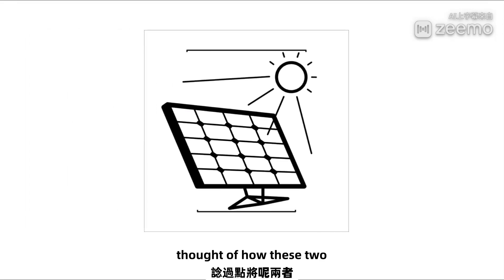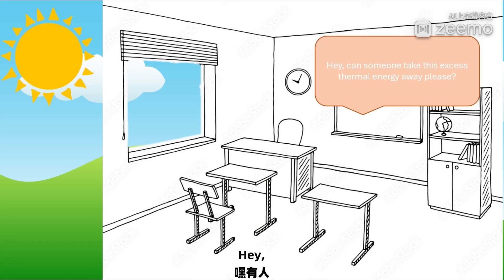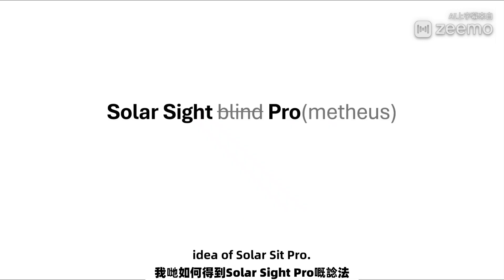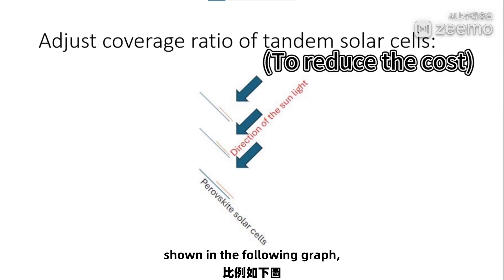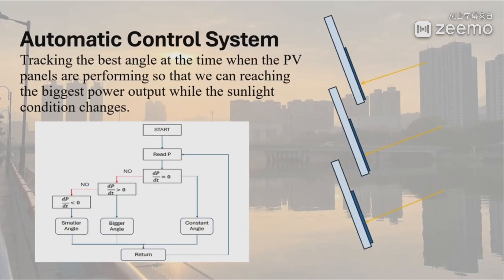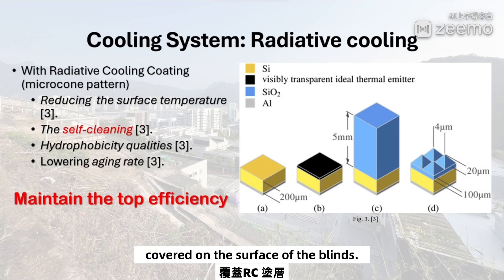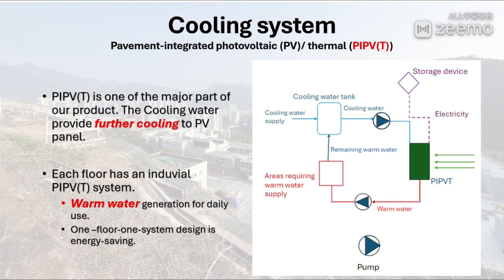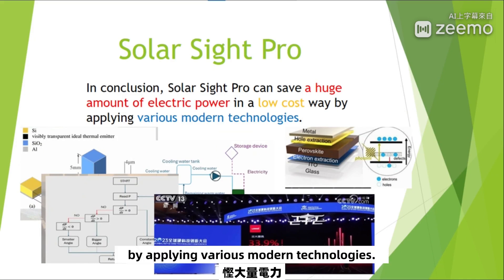P17-太陽能窗簾-Solar Sight Pro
「三菱電機綠續創科盃 2024」參賽作品
參賽組別: 公開組
隊伍編號: P17
隊伍名稱：太陽能窗簾
作品名稱: -Solar Sight Pro
瀏覽參賽影片，投選出心目中「公眾最喜愛作品」首三名，
即有機會贏取三菱電機抽濕機等豐富獎品!
公眾投票時段：8月2日至8月8日